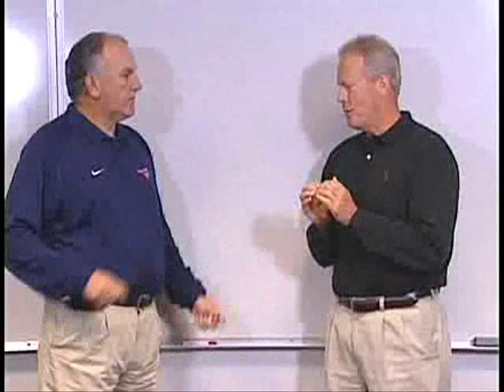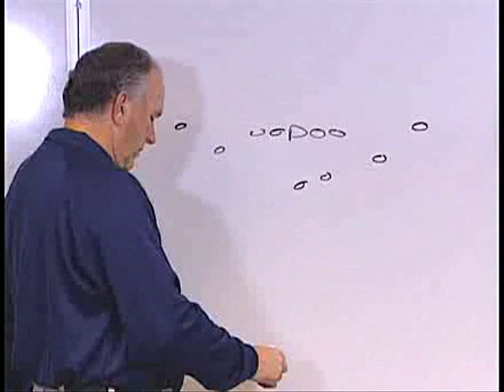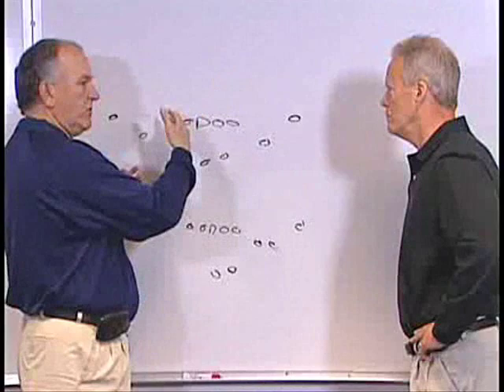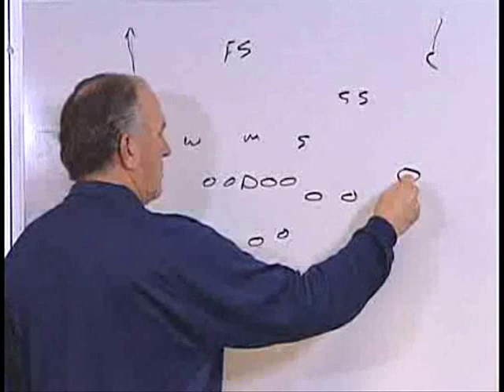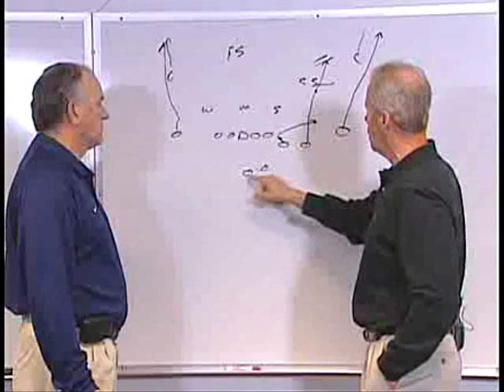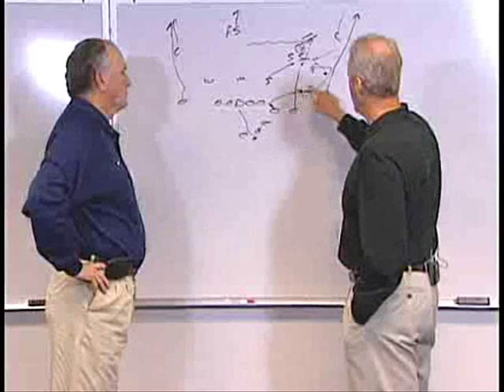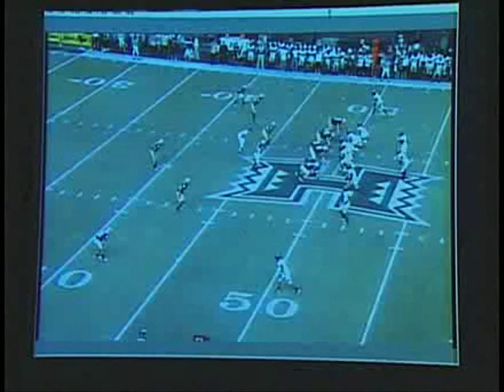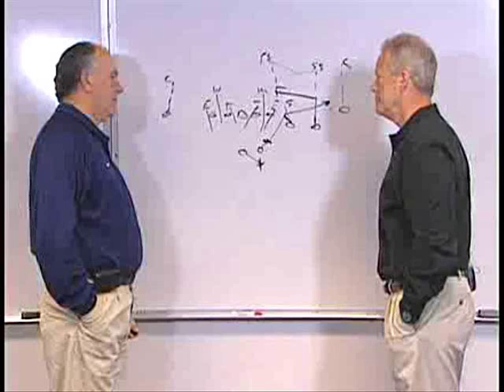June Jones Breaks Down Run n' Shoot